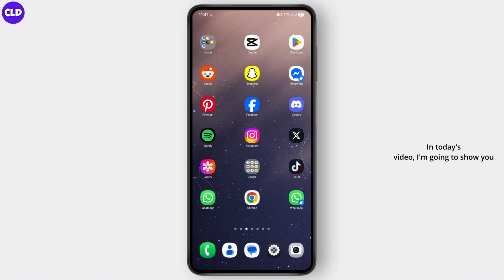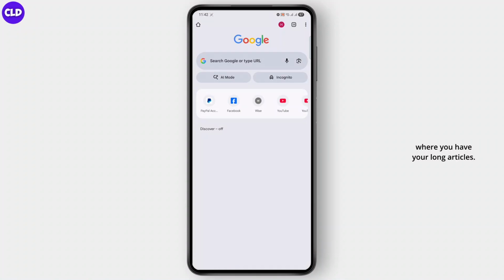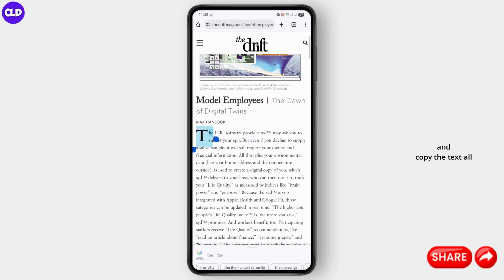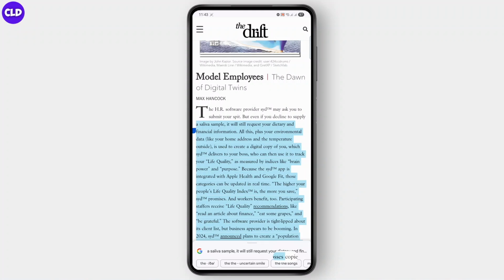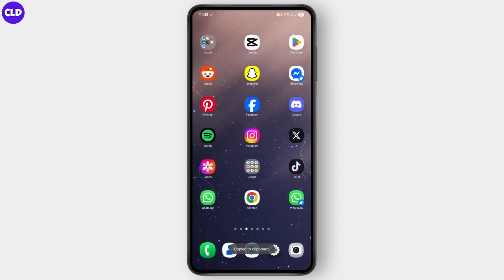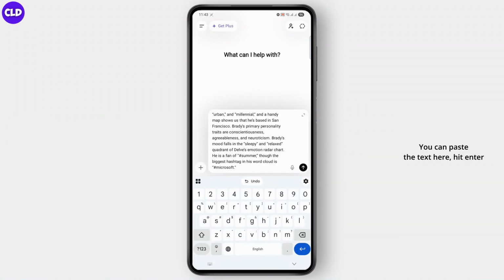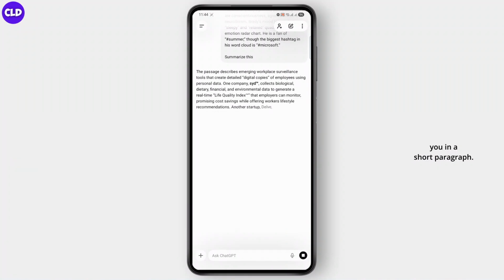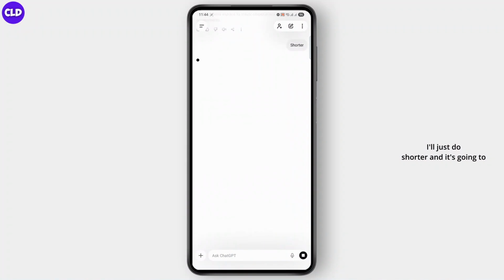How to Summaries Long Articles Using AI?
How to Summaries Long Articles Using AI (2025)!
Want to summaries long articles using AI to save time and understand content faster? This video will guide you through the steps on how to summaries long articles using AI quickly and easily. Whether you're asking, "How do I summaries long articles using AI?" or need help using AI tools for summarization, this tutorial has you covered. Learn the steps to use AI to summaries lengthy articles and enjoy faster, smarter reading. Watch now to see how you can summaries long articles using AI today!

Timestamps:
00:00 How to Summaries Long Articles Using AI
00:10 How Do I Summaries Long Articles Using AI?